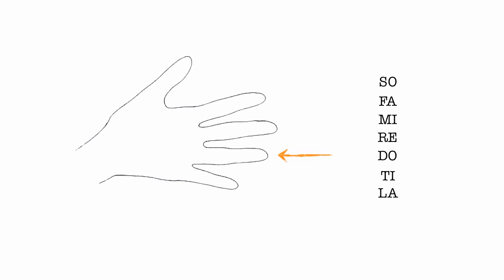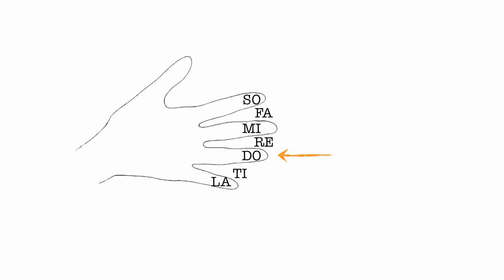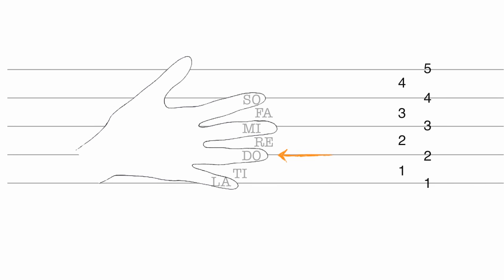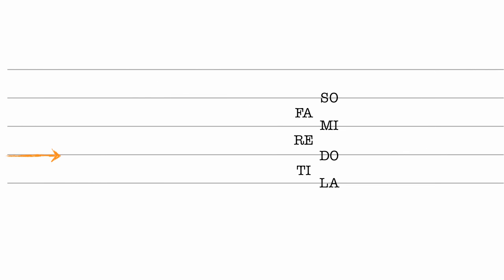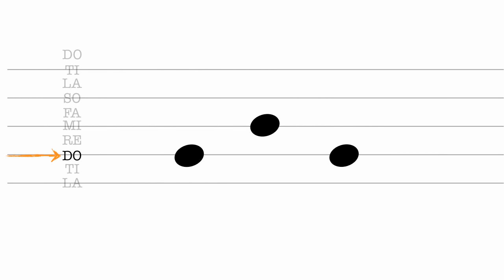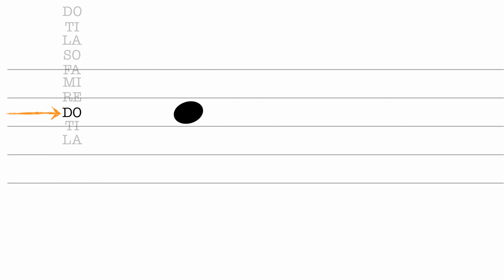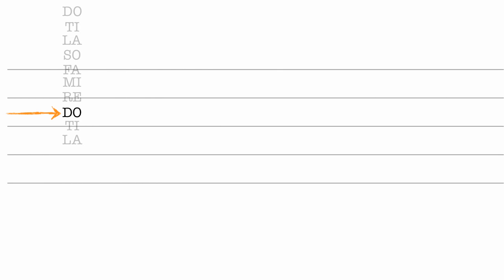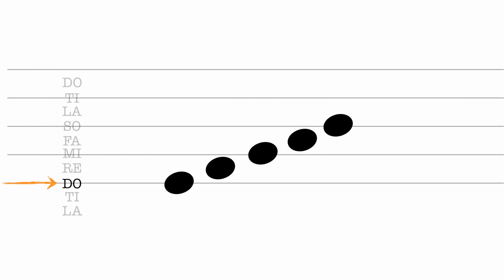Music Notation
go there for beginner lessons on Flute, Clarinet, Alto Sax, Trumpet, Trombone, Baritone, and Percussion.